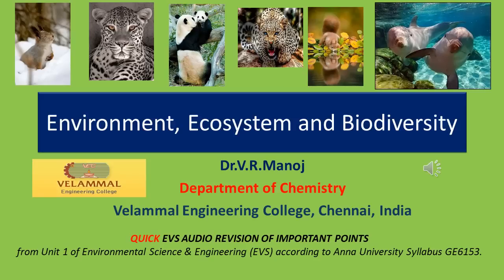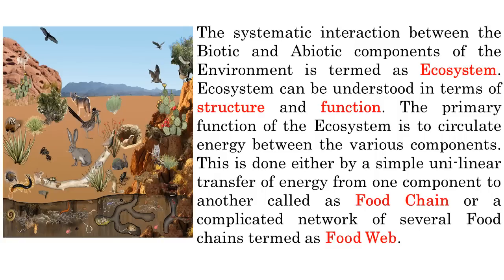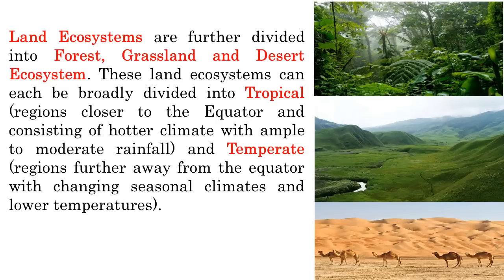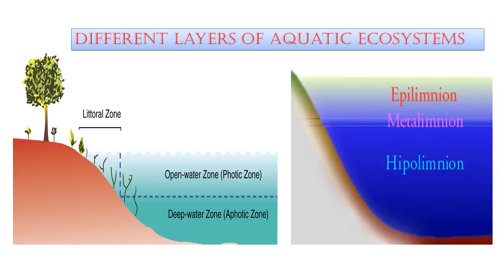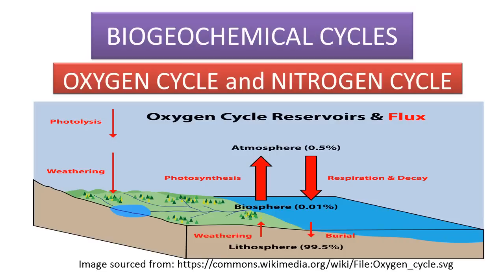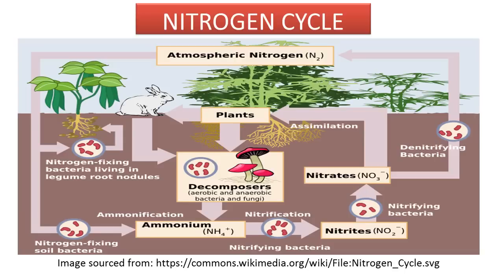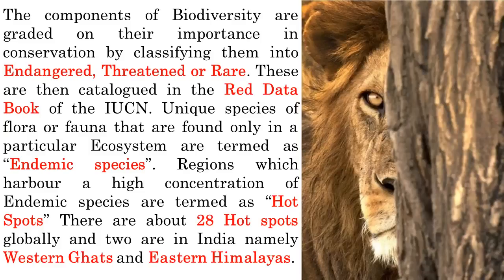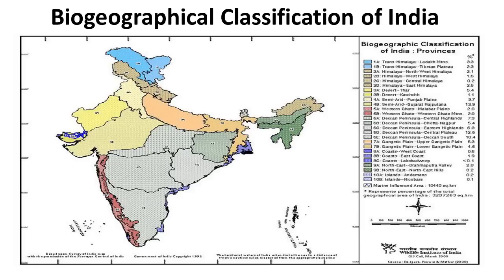Environment Ecosystems Biodiversity for Environmental Science , IAS,UPSC, NEET, CBSE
Quick revision of Environment Ecosystem and Biodiversity for Environmental Science & Engineering , Competitive exams, IAS,UPSC,NEET, CBSE

Definition, scope and importance of Risk and hazards; Chemical hazards, Physical hazards, Biological hazards in the environment – concept of an ecosystem – structure and function of an ecosystem – producers, consumers and decomposers-Oxygen cycle and Nitrogen cycle – energy flow in the ecosystem – ecological succession processes – Introduction, types, characteristic features, structure and function of the (a) forest ecosystem (b) grassland ecosystem (c) desert ecosystem (d) aquatic ecosystems (ponds, streams, lakes, rivers, oceans, estuaries) – Introduction to biodiversity definition: genetic, species and ecosystem diversity – biogeographical classification of India – value of biodiversity: consumptive use, productive use, social, ethical, aesthetic and option values – Biodiversity at global, national and local levels – India as a mega-diversity nation – hot-spots of biodiversity – threats to biodiversity: habitat loss, poaching of wildlife, man-wildlife conflicts – endangered and endemic species of India – conservation of biodiversity: In-situ and ex-situ conservation of biodiversity. Field study of common plants, insects, birds Field study of simple ecosystems – pond, river, hill slopes, etc.

1.FULL REVISION ALL FIVE UNITS

2.RAPID REVISION VIDEO LECTURES
(Learn Units Quickly)

22. TAMIL VIDEO LECTURE FOR UNIT 1 - PART 1

23.TAMIL VIDEO LECTURE FOR UNIT 1 - PART 2

24. TAMIL VIDEO LECTURE FOR UNIT 1 - PART 3

25.TAMIL VIDEO LECTURE FOR UNIT 1 - PART 4

26.TAMIL VIDEO LECTURE FOR UNIT 1 - PART 5